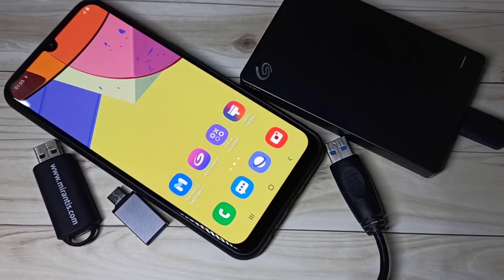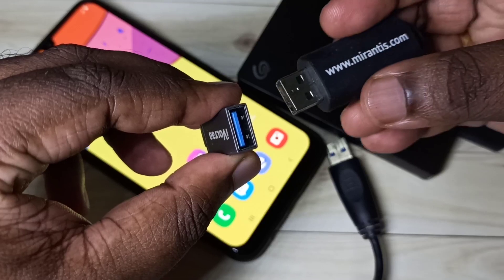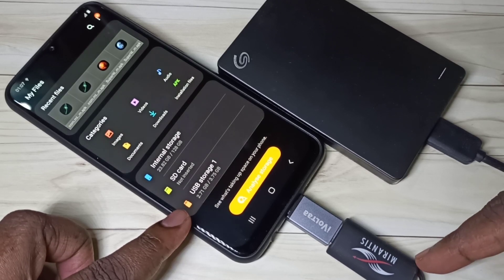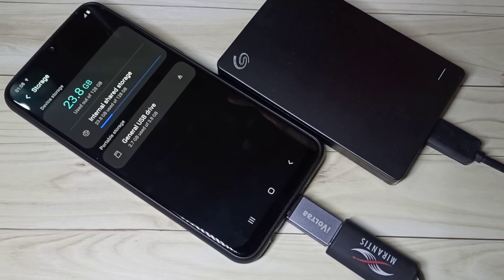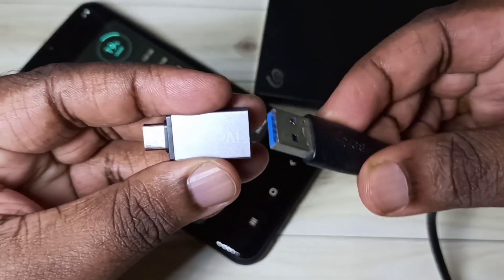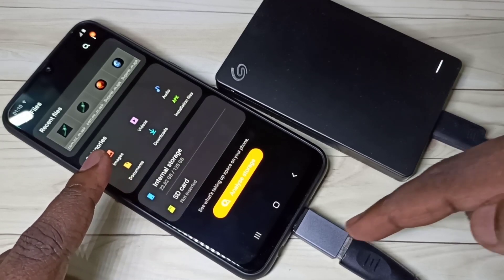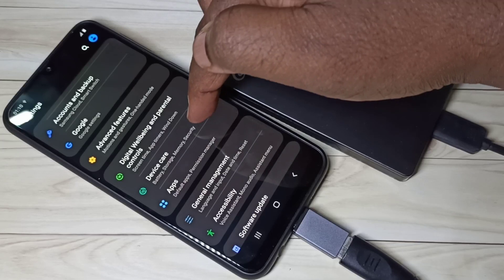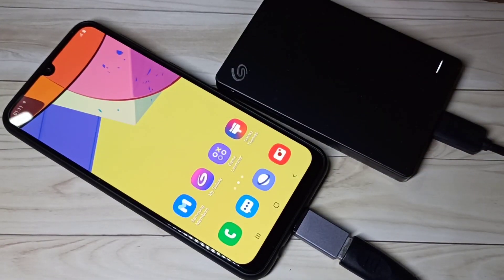Samsung Galaxy How to Format Hard Disk / USB Pen Drive using Android Device